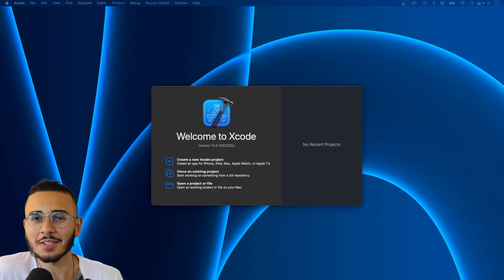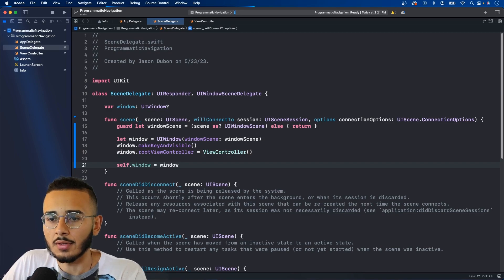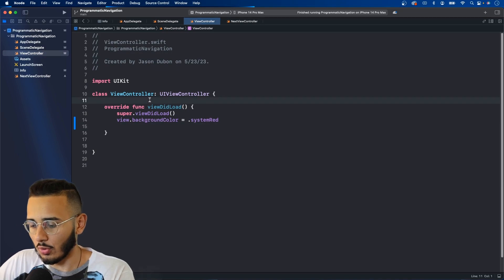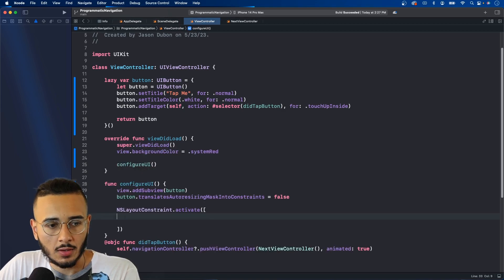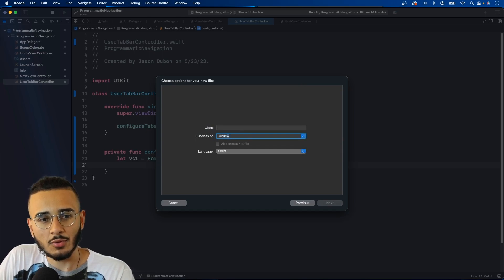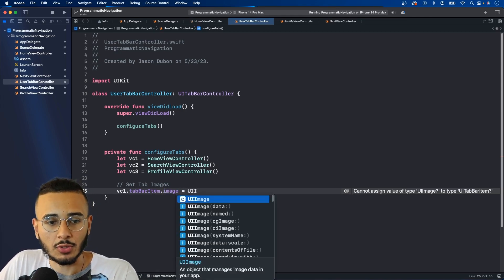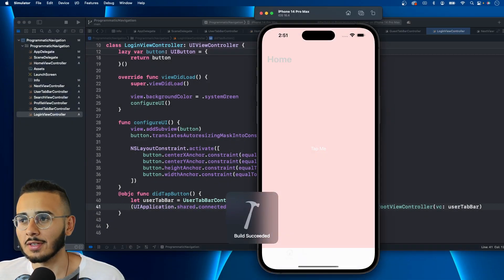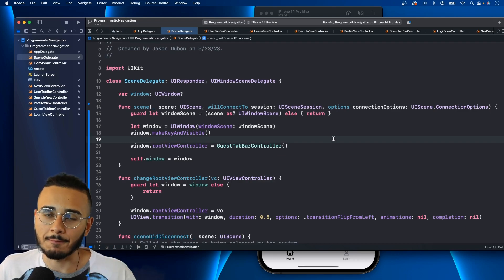UIKit Programmatic Navigation and TabBar Controllers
In this video, we go over how to programmatically code our UINavigationController and UITabBarController and handle navigation and transition between & within tabbar.